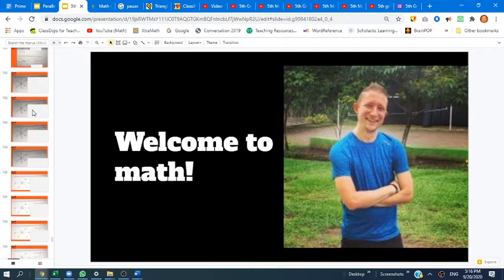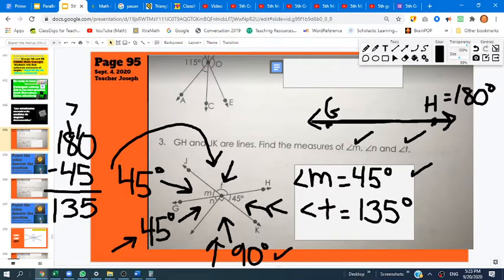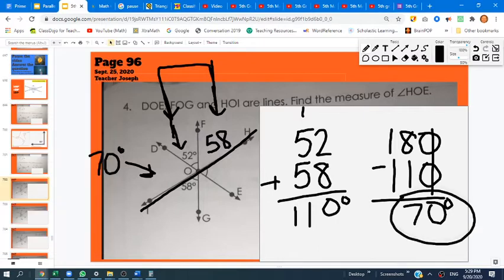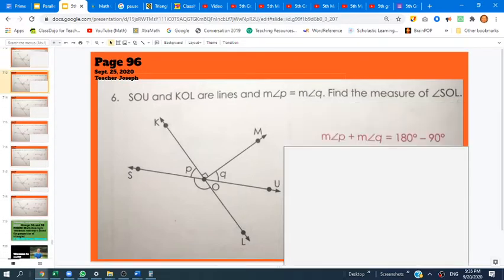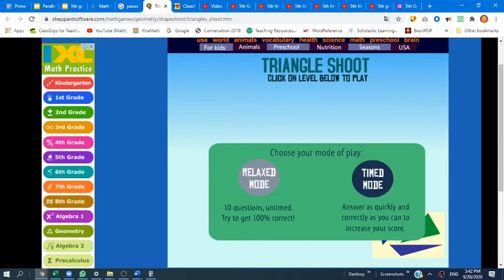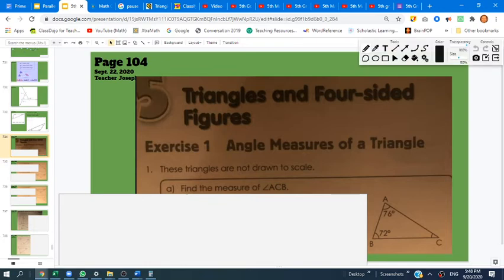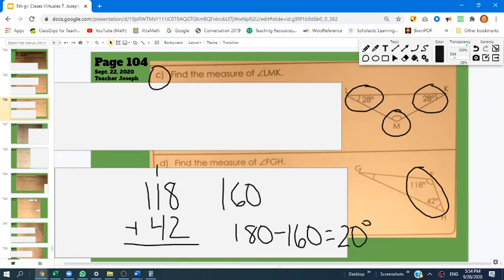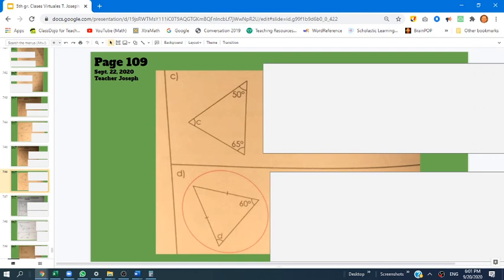5th gr. math, (Prime 5A) Ch4: measure angles (p95-96) /Ch5: triangles (P104), T.Joe, 22/25 sept 2020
Tuesday & Friday, September 22 & 25, 2020 Groups 5A and 5B PRIME Math Concepts
1) repasar expectativas
2) terminar capitulo 4 *ángulos, página 95-95
3) repasar juegos *polígonos  (ver enlaces abajo)
4) empezar capítulo 5, triángulos

“Students will find unknown measures of angles.” Pages 95-96, 5A  *(Prime workbook)
("Los estudiantes encontrarán medidas de ángulos desconocidas".)

New chapter!
Chapter 5
Triangles and Four-sided figures

Chapter 5—Triangles and Quadrilaterals (Objetivos para el capítulo 5)
Recognize the characteristics of 3-sided and 4-sided shapes.
Find the sum of angle measurement of shapes by measuring and adding and subtracting within 180 or 360.
Identify right triangles, interior and exterior angles of triangles, and finding their measures, identifying isosceles (two sides are equal), and equilateral (three sides are equal) triangles.
Draw triangles and find their measurement (angle and/or sides).
Identifying and draw different types of four-sided figures, finding their unknown angle measures in a parallelogram, rhombus, trapezoid (one pair of parallel lines).

Tuesday, September 22, 2020 Groups 5A and 5B
PRIME Math Concepts “Students will learn about the properties of triangles” Chapter 5, P. 104 Prime Workbook

Review Expectations:
Be ready to learn
Participate actively
Ask if you have question
Limit distractions
Listen attentively